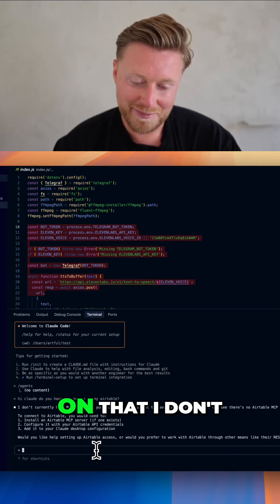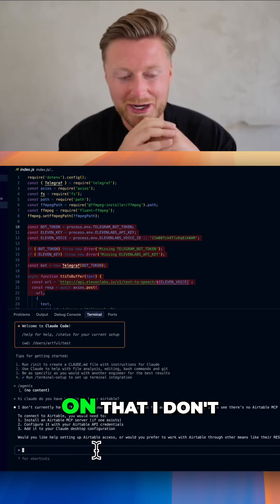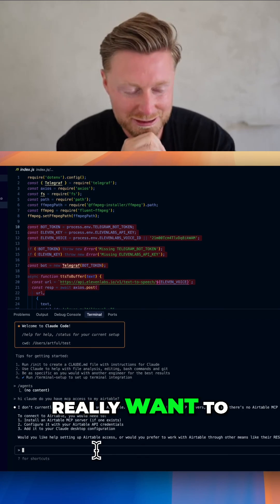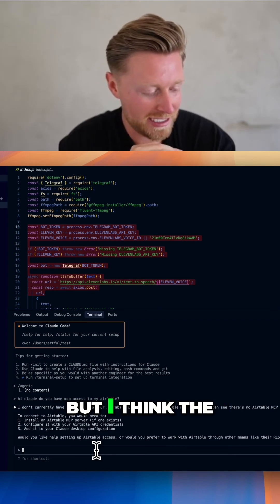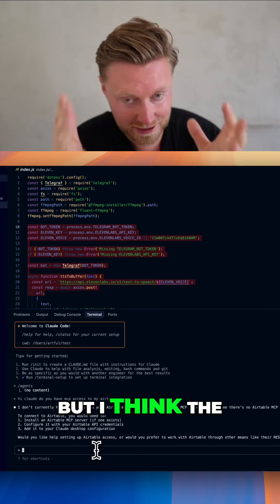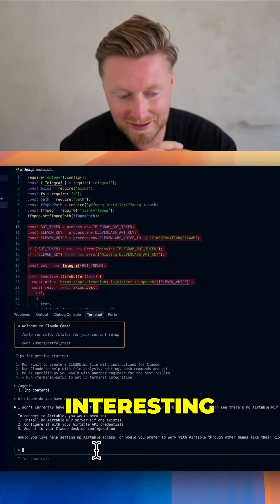AI's Rapid Evolution GPT 5 vs Opus 4 1 and Tech Giants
🔍 Deep dive into AI breakthroughs and what tech giants are building next.